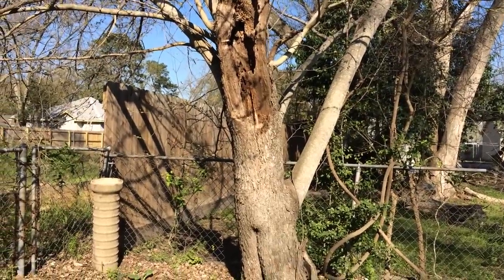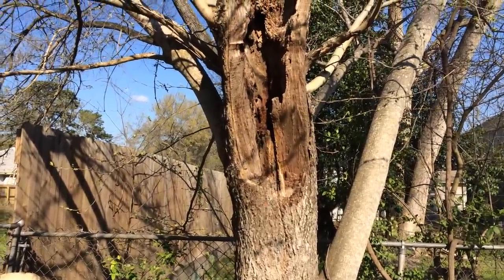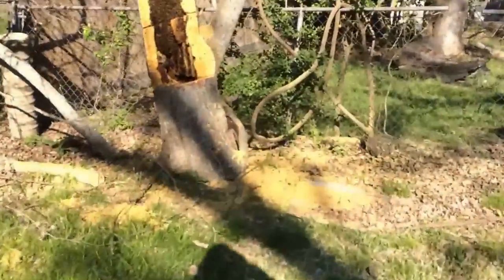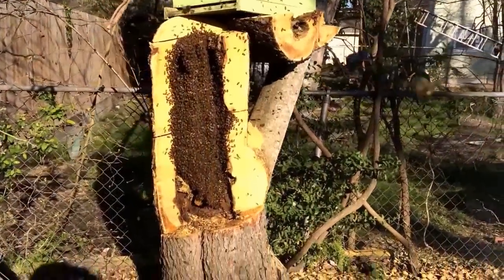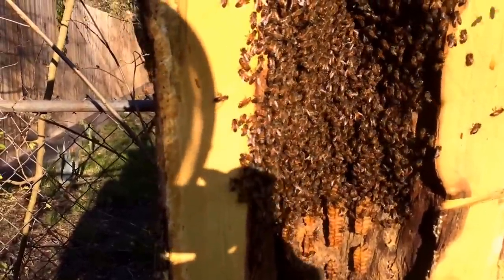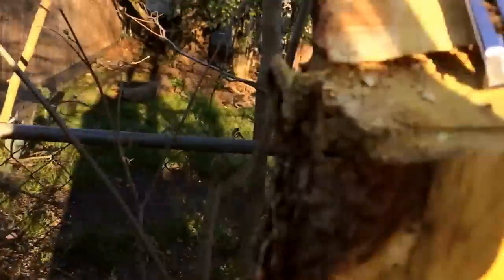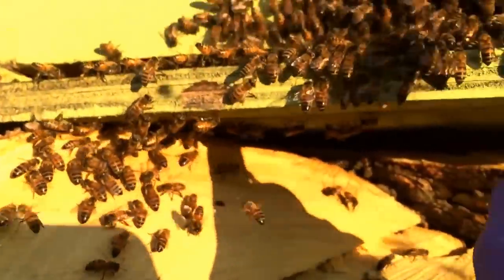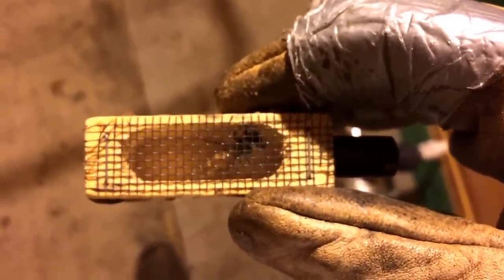Bee Removal 034 - Bees in Tree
Bee Removal from Tree

Two in a row! I haven't done a bee tree in over a year and then two in a row! And both successes! This one was a lot of fun, cutting the windows like I did. The bees were very nice, no stings or aggression. I hope they make it in their new setup, as I am confident they would not have survived much longer inside this tree, not with the amount of SHB that were pupating in the bottom of the tree.

This job scores 3/3 bring my yearly total after four jobs to 11/12 points good for a 91.6% success! That's an A folks! Chasing that A+!